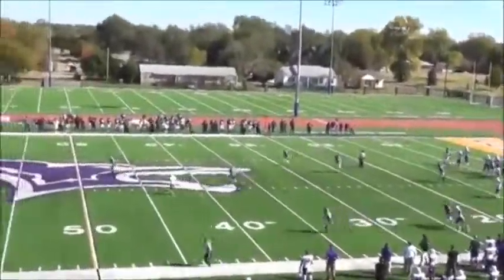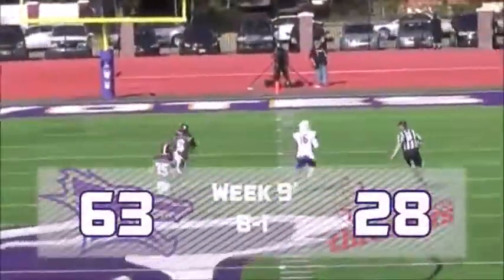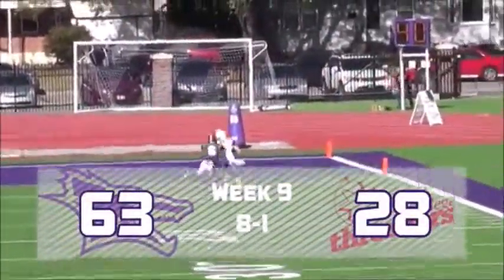Albert Geason Senior Year Highlights at Kansas Wesleyan University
Quick senior year highlights with commentary